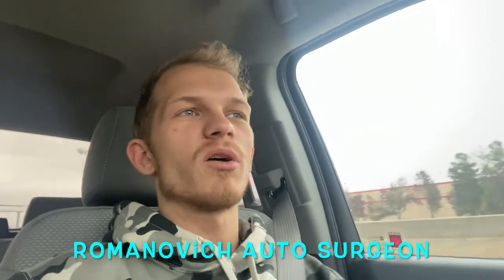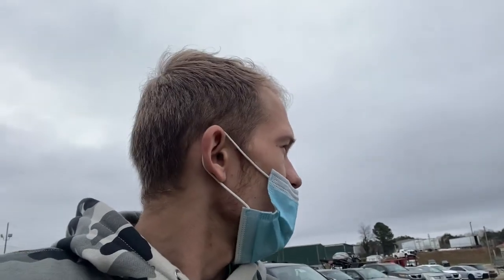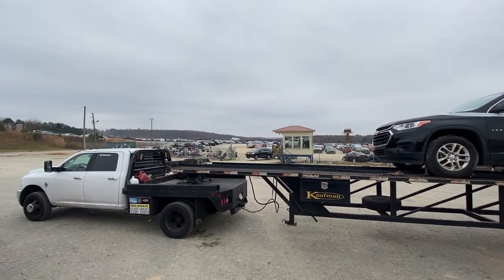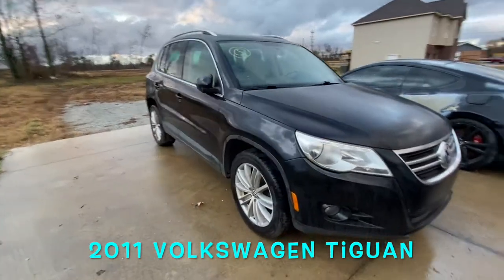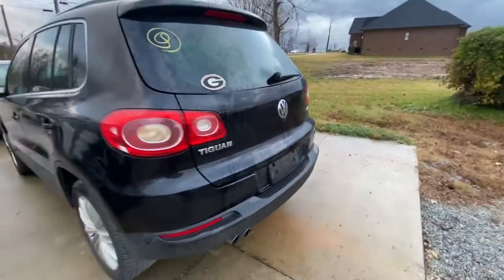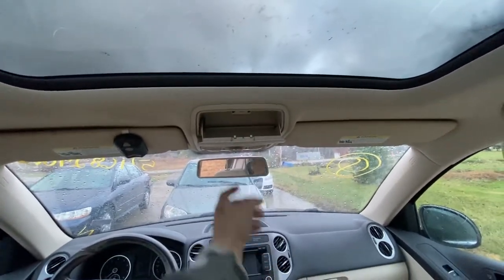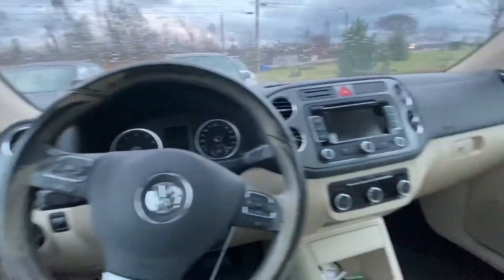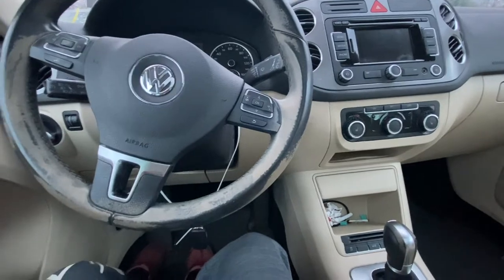2011 Volkswagen Tiguan Rebuild | The Pick Up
2011 Volkswagen Tiguan Rebuild | The Pick Up
So excited to have another SUV part of my fleet. Always wanted one for my self and I think this here is a good start!

Would really appreciate all your support and love! You guys are the ones who make these videos possible! Thanks So Much!

Help me grow my Youtube family. Thanks!

✯✯✯ MUSIC CREDITS ✯✯✯